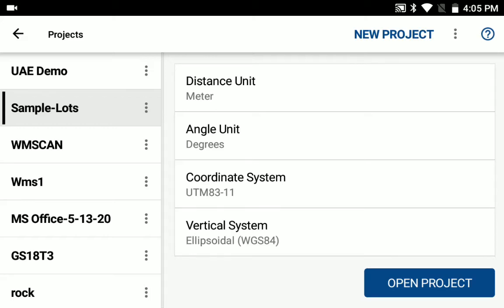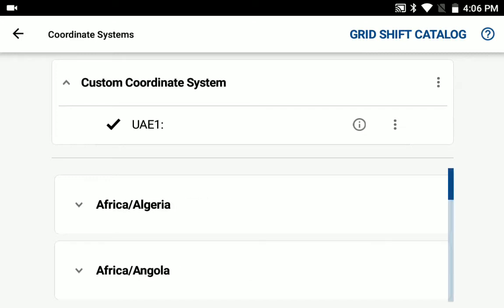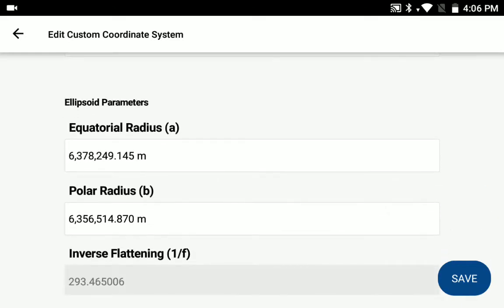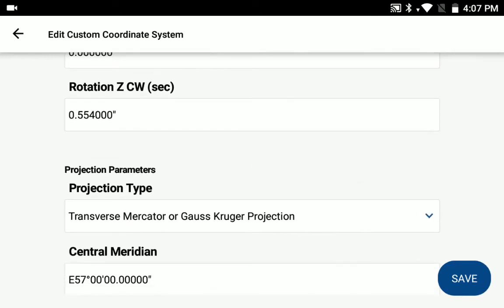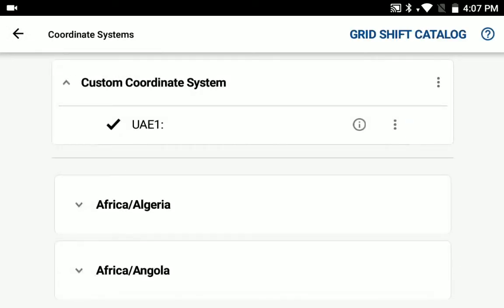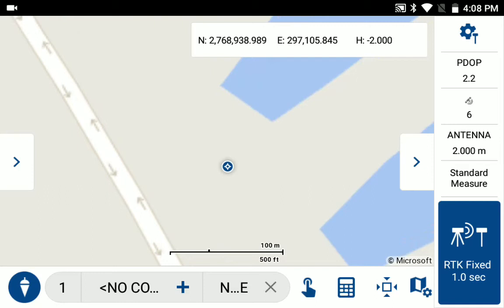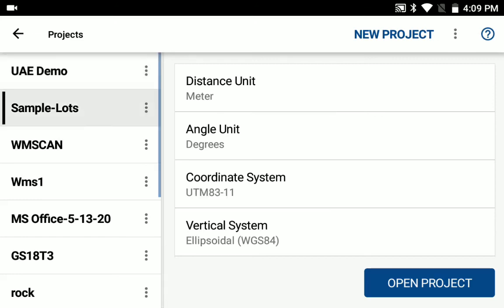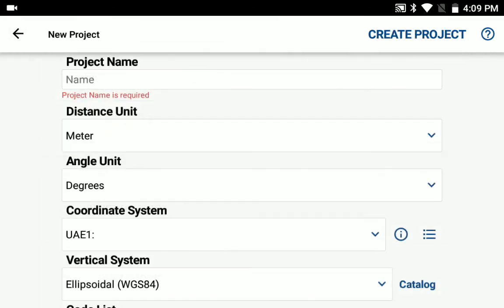FieldGenius For Android - Custom Coordinate System